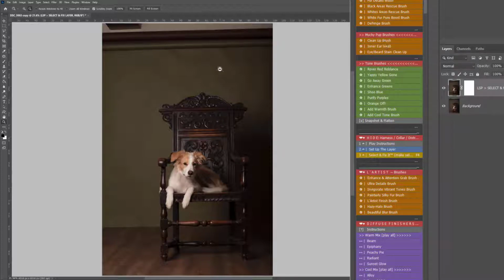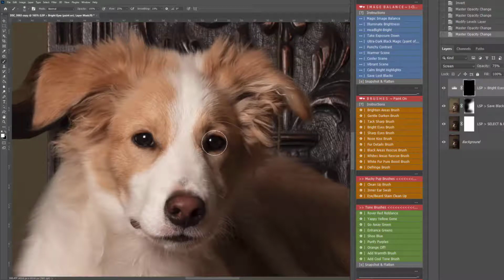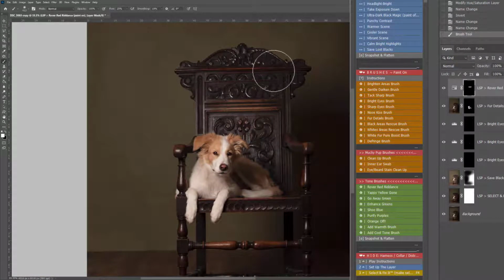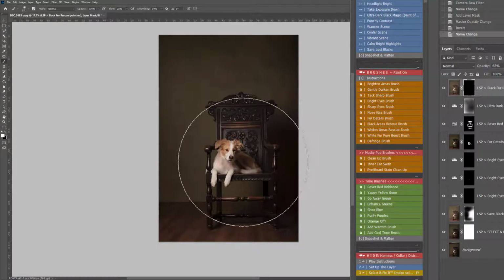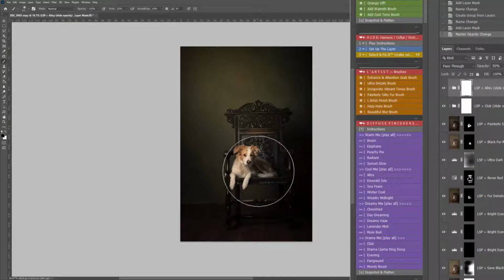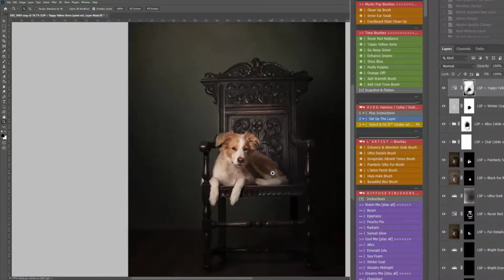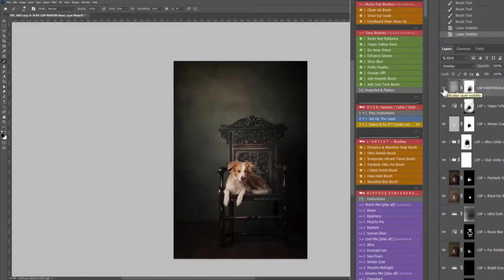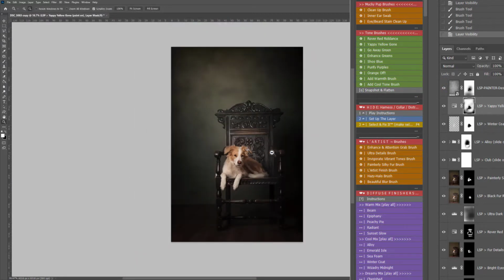Fine art dog portrait studio edit in Photoshop using the Fur Babies actions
Fine art editing of a dog portrait, using Photoshop and the LSP Fur Babies action set.

You can watch all video tutorials for this action set

• Image by Amanda Voller | Video by Lauren Bennett